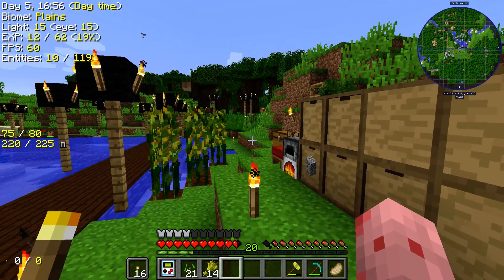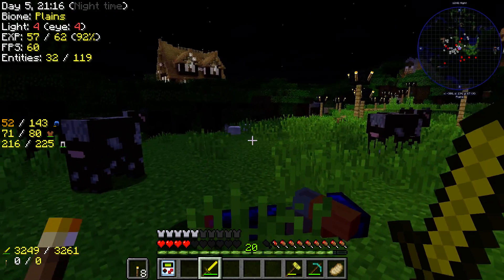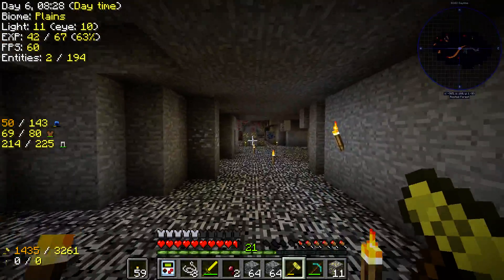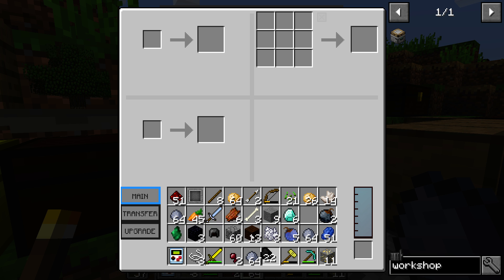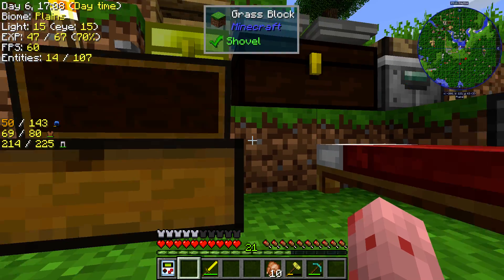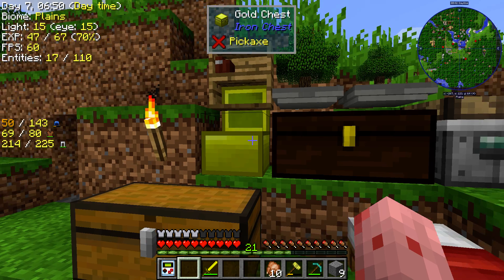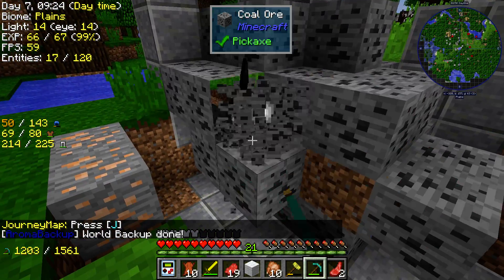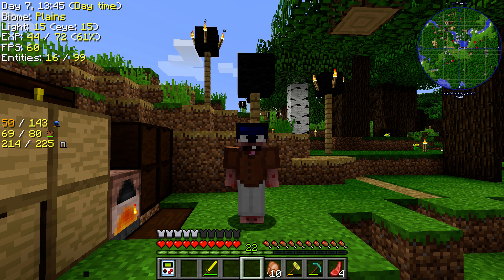Automation #2- Grinding Achievements